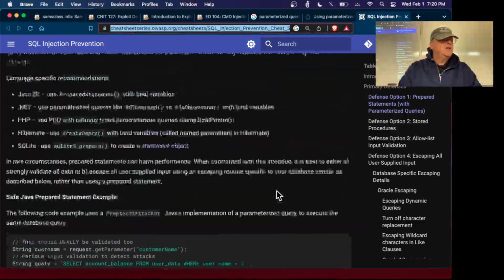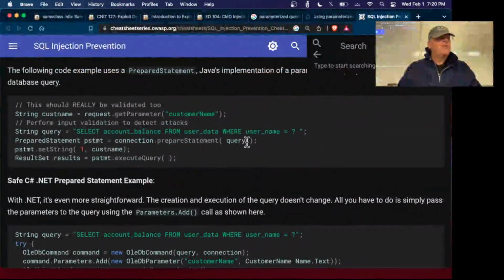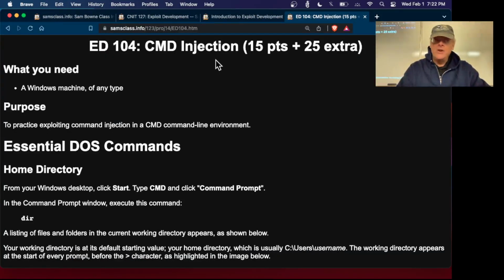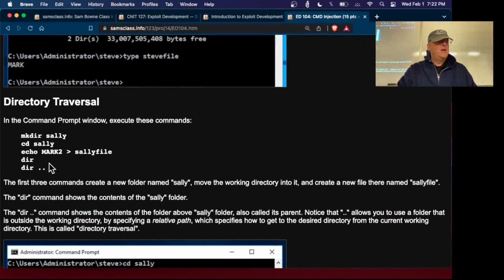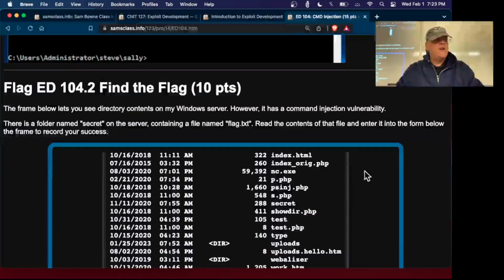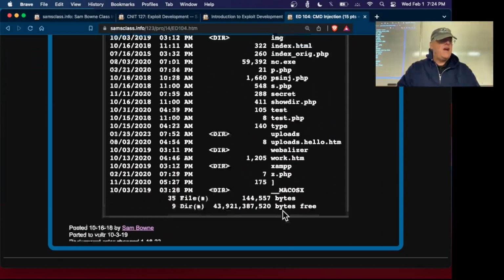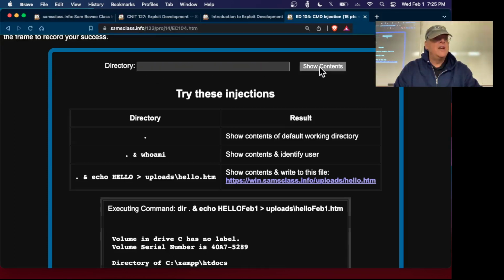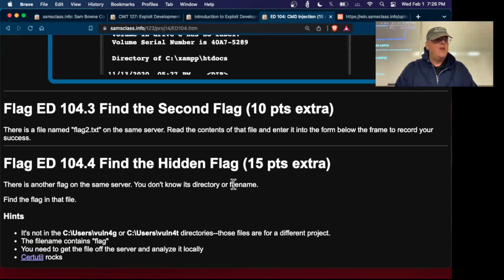ED 104 CMD Injection